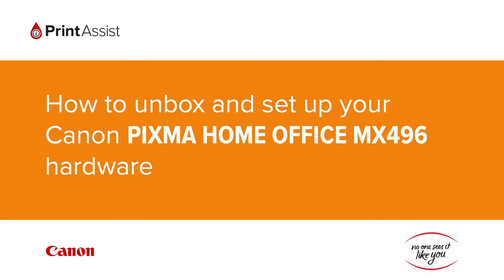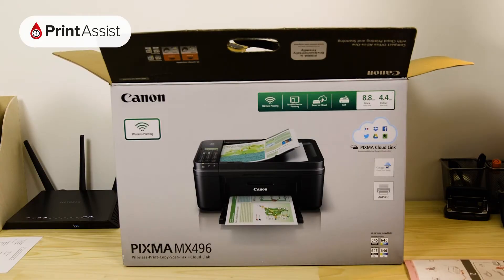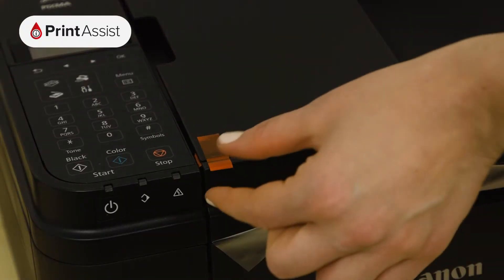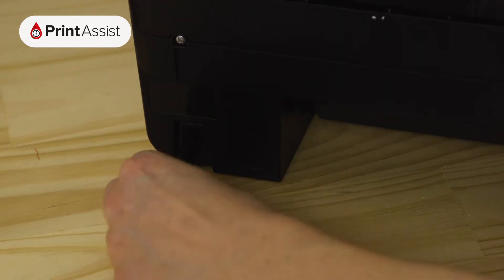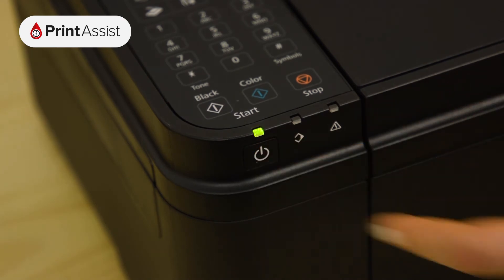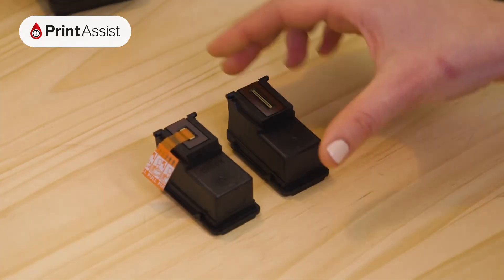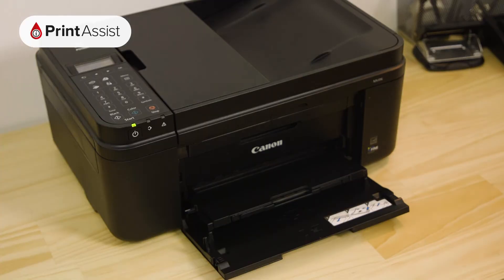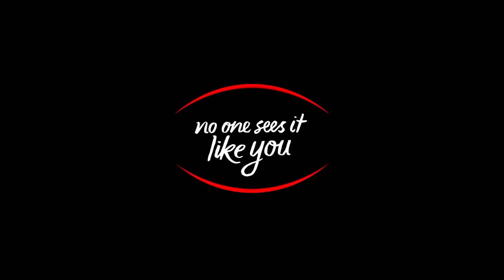How to unbox and set up your Canon PIXMA HOME OFFICE MX496 hardware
In this tutorial, we'll go through the steps you'll need take to get the Canon PIXMA HOME OFFICE MX496 out of its box, powered on, and ready to connect to your devices.